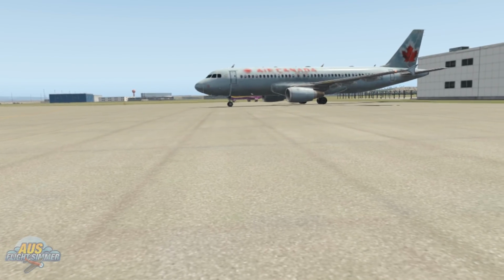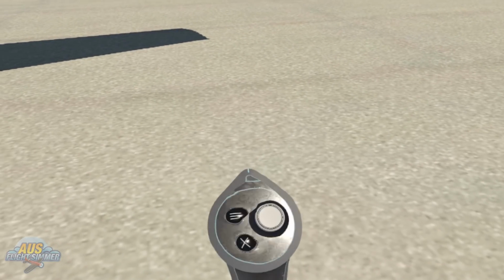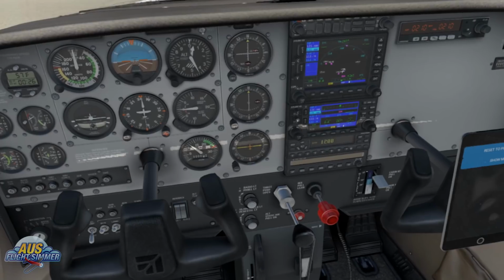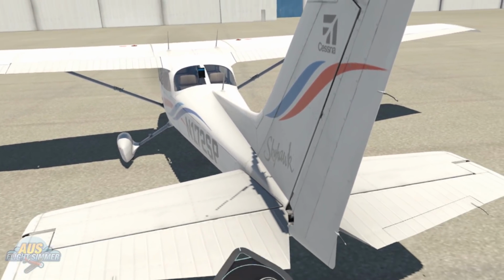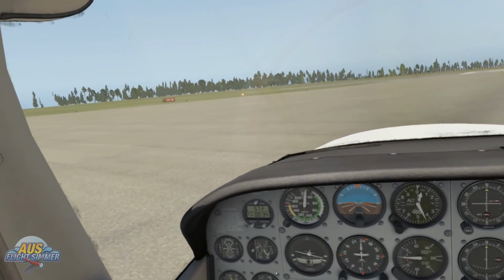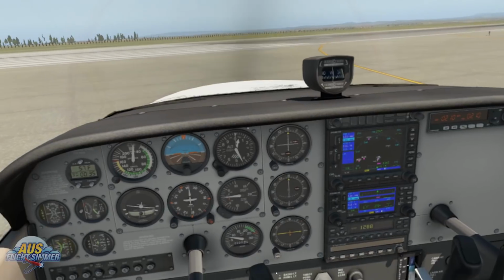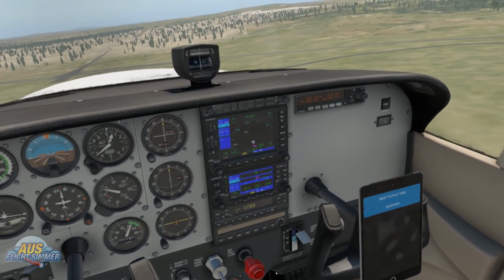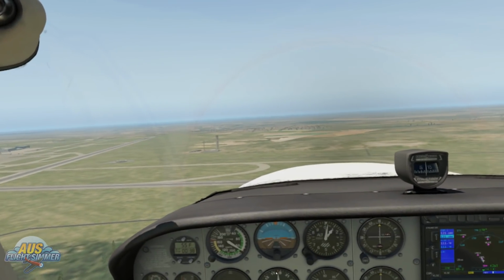The Future Of Flight Simulation | Virtual reality | Walk through Xplane 11.20 VR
Join me as I take my first flight simulator flight in virtual reality with xplane 11 and oculus rift.

Addons:
Scenery:Xplane11 Defult
Airport:YMML Defualt
Clouds:Xplane11 Defult
Weather:Xplane11 Defult
Cameras:X-Camera
Aircraft: Cessna 172 Xplane11 Defult
VR:Oculus Rift

PC Specs:

Gigabyte GeForce GTX 1080 Xtreme Gaming
Oculus Rift